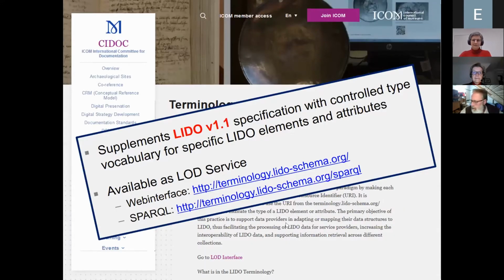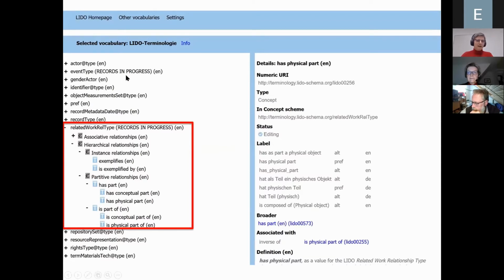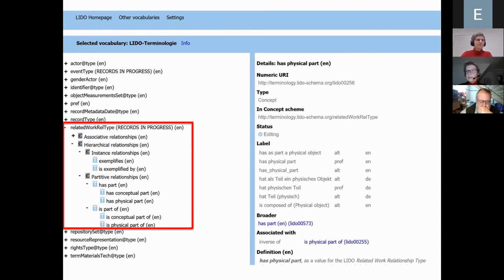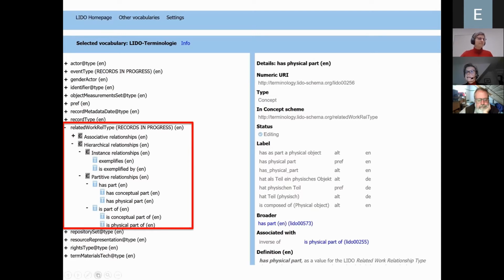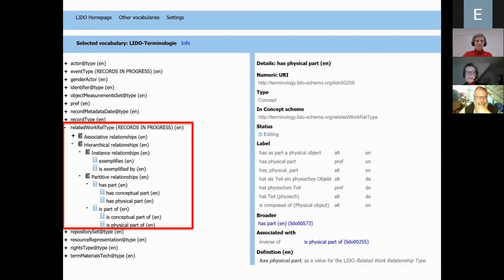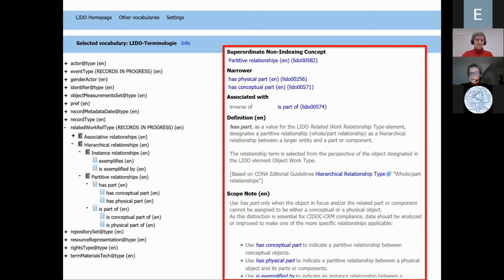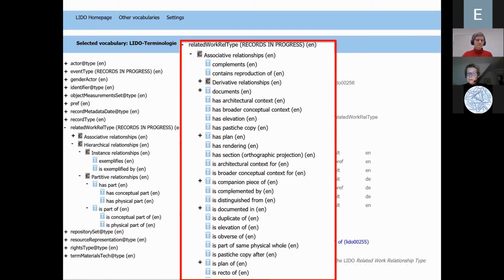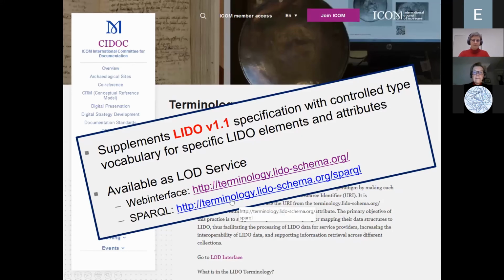LIDO Workshop 3- Terminology (Regine Stein)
LIDO Working Group: Workshop (Monday 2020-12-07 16:15-18:15 CET)
Part 3: Terminology (Regine Stein)